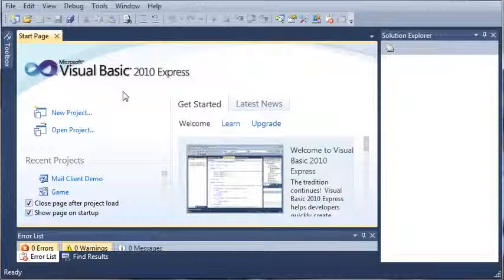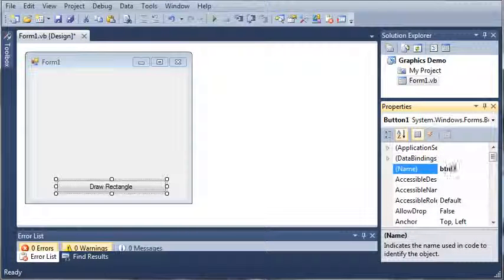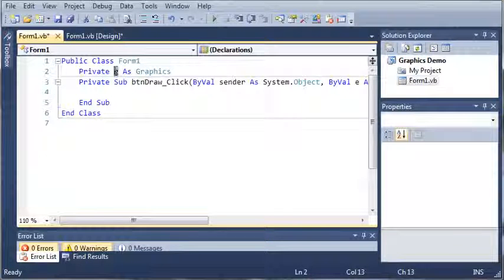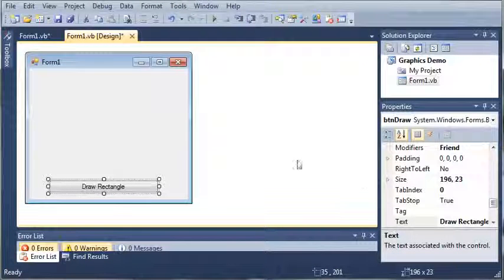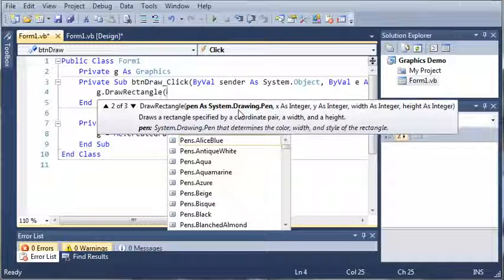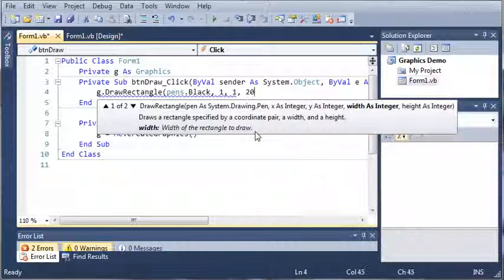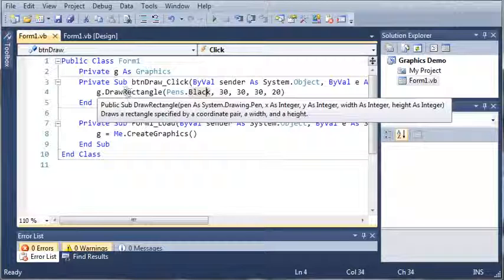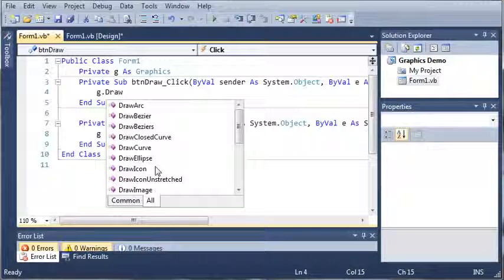164 Introduction To Graphics